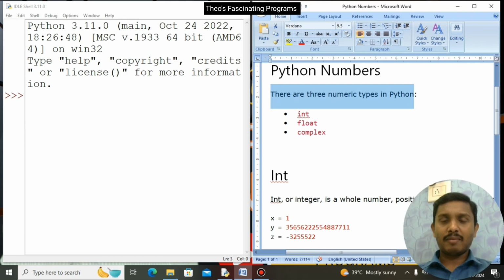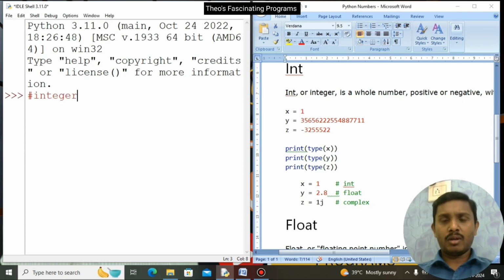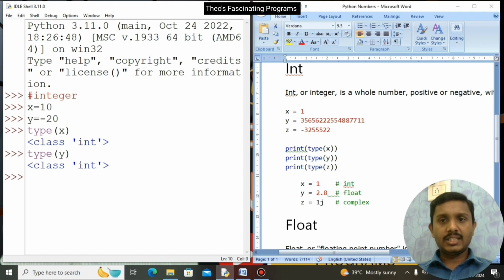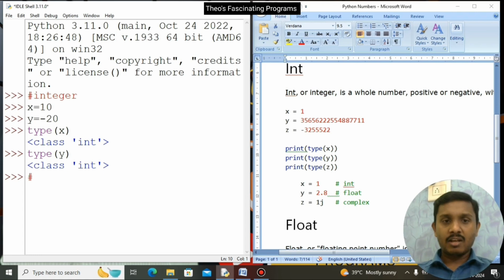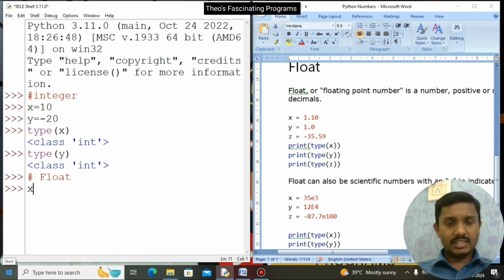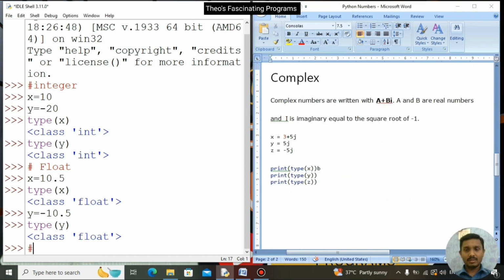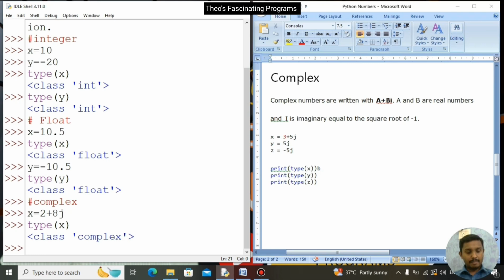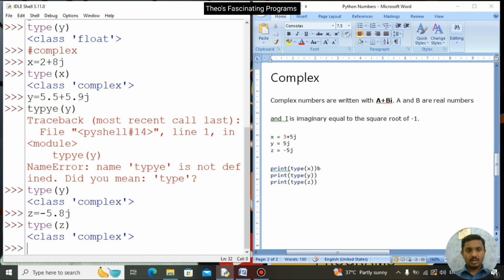Python Numbers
Chapters
00:00 Introduction
00:53 Integers
03:02 Float
04:48 complex